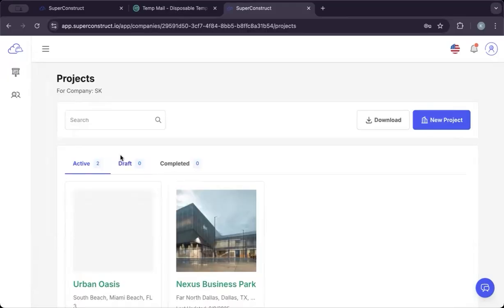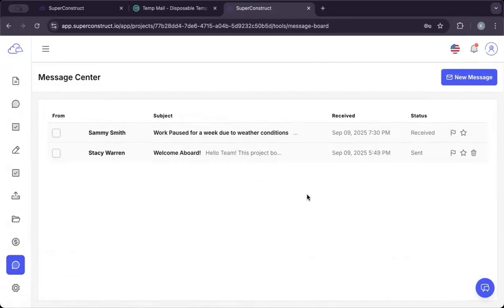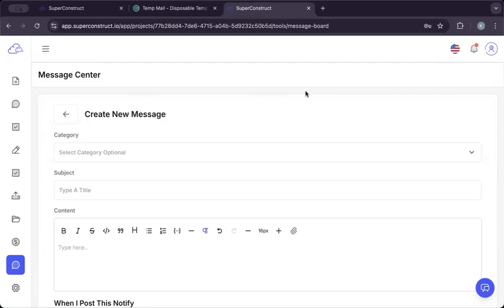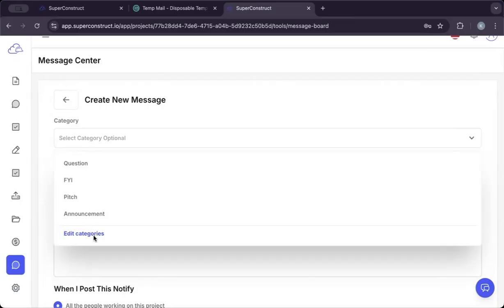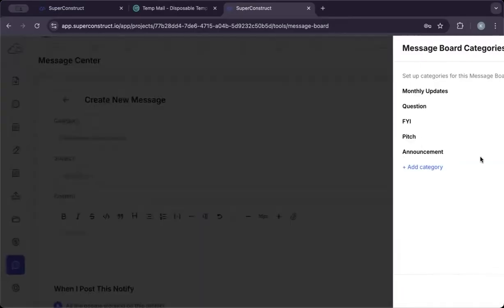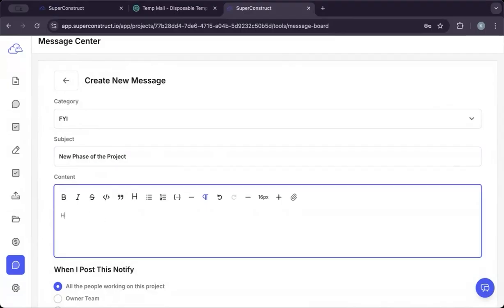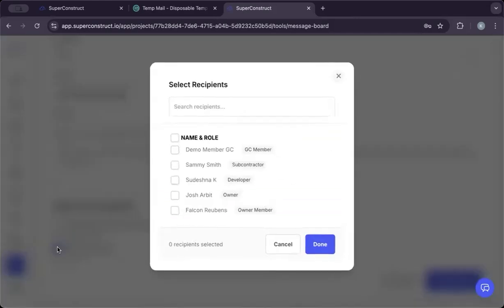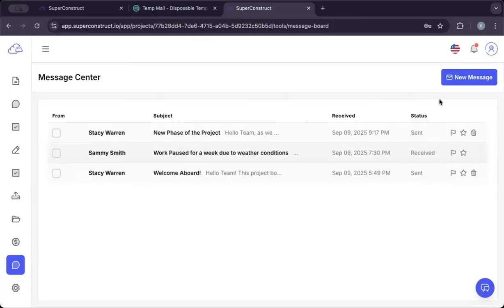💬 How to Use the Message Board in SuperConstruct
📣 Learn how to create, manage, and interact with messages using the Message Board in SuperConstruct, a cloud-based construction project and payment management software designed to improve team communication and collaboration.

This tutorial walks you through accessing the Message Board, viewing and organizing messages, creating new announcements or updates, managing message categories, and notifying the right project stakeholders—all from one centralized place.

🔹 In this video, you will learn how to:
🏢 Navigate to a company and select a project in SuperConstruct
💬 Access the Message Board module from the switch menu
📋 View existing project messages and message details
🕒 Check message status (sent or received) and posted dates
⭐ Flag or star important messages for quick reference
➕ Create a new message for project communication
🏷️ Select message categories such as FYI, Question, Pitch, or Announcement
⚙️ Edit, add, or delete message categories as needed
📝 Add clear subjects and message content
👥 Choose who to notify (all project members, owner team, selected users, or none)
📤 Send messages and track them in the message center

SuperConstruct centralizes project communication by keeping all messages, updates, and announcements organized and accessible—reducing missed information and scattered conversations.

By using the Message Board, teams can ensure timely updates, better coordination, and clear communication across General Contractors, Owners, and Project Members.

Use this tutorial to effectively communicate and collaborate using the SuperConstruct Message Board.